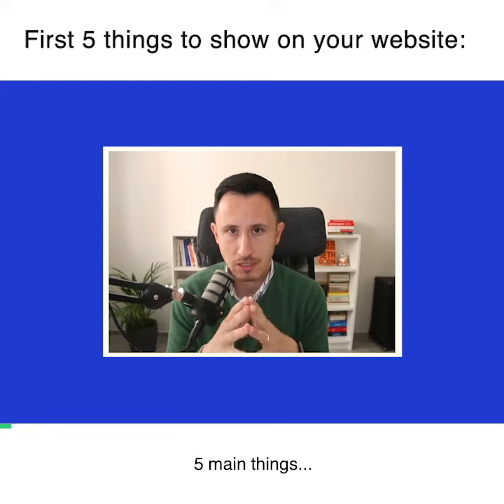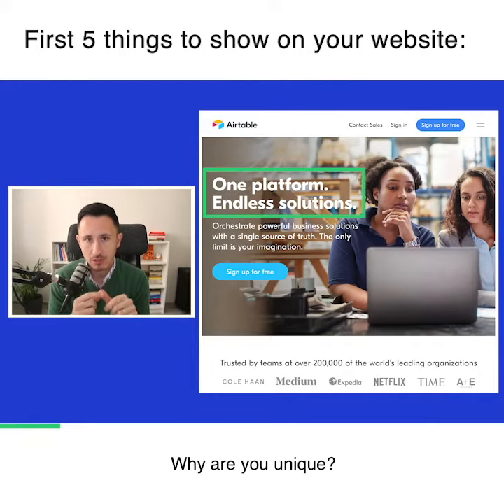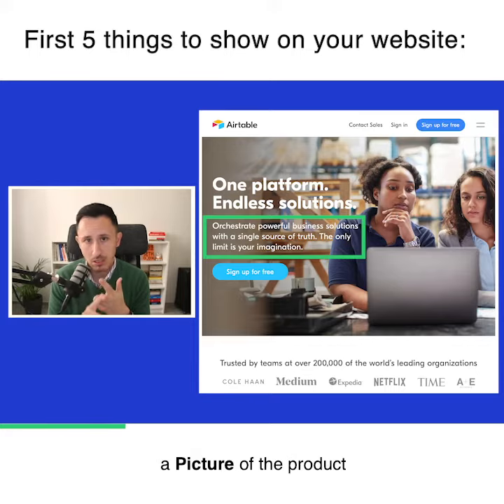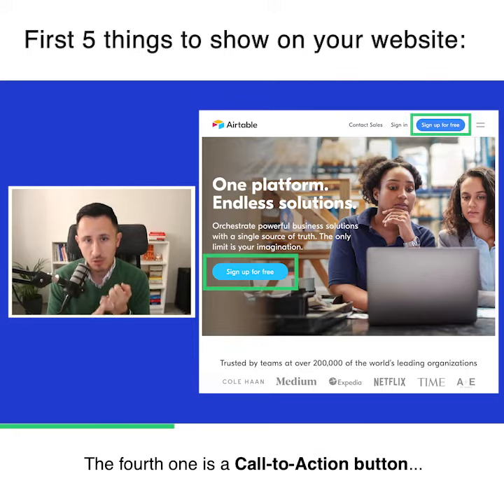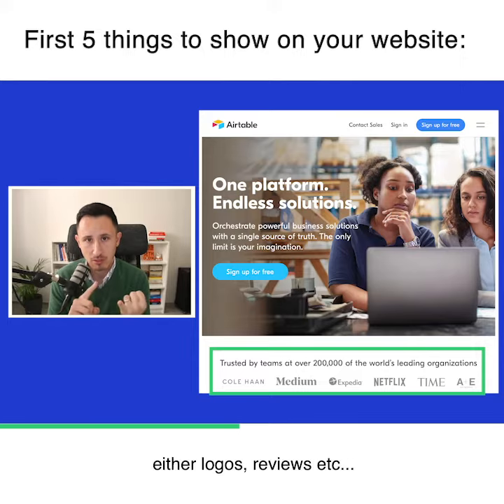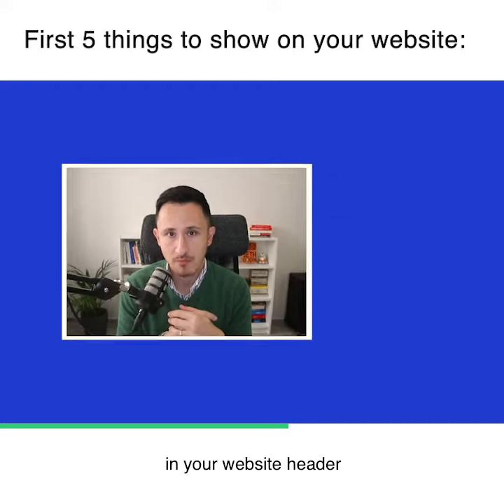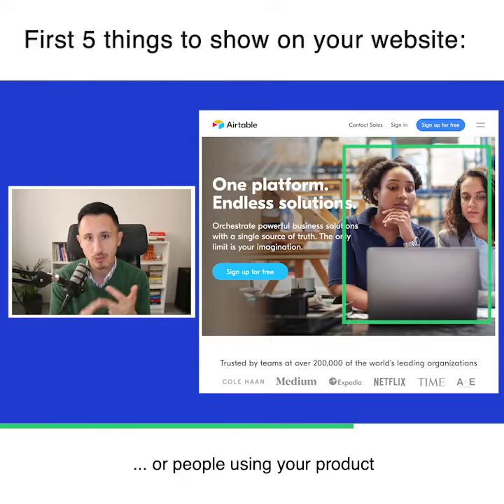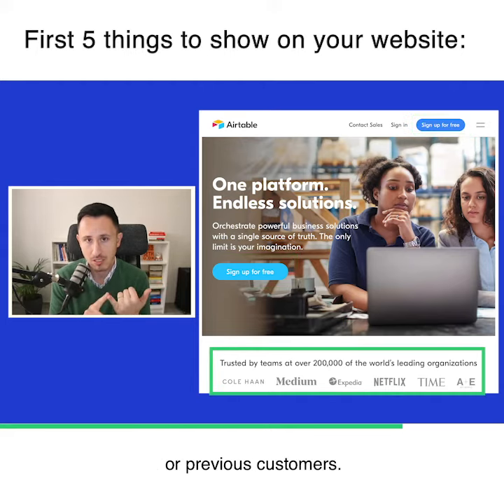20210309 First 5 things to show on your website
Pretty websites don't convert.
Fancy GIFs don't convince anyone to buy.
And clever wording is mostly just confusing.

Getting a landing page first impression right shouldn’t be so difficult!
And I get frustrated daily seeing headlines that don’t say anything, missing CTA buttons and generic illustrations.

Here's a simple formula which you could use today to improve your pages:

1️⃣ Headline: What value you provide?

2️⃣ Subtext: How do you provide that value?

3️⃣ Product screenshot/People: Help the user see the product. Alternatively, show people using the product.

4️⃣ Call-to-Action: What should they do next?

5️⃣ Social Proof: What are others saying?

It’s so simple to just get started with this and see if you have all 5 sections on your own landing pages.

I could speak about this for a whole day breaking down each section… maybe I should? 🤓